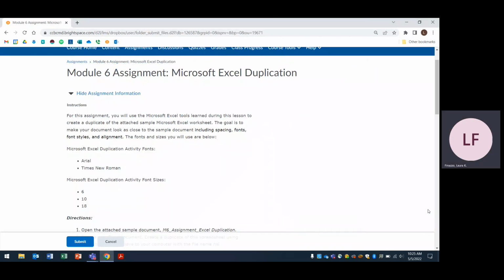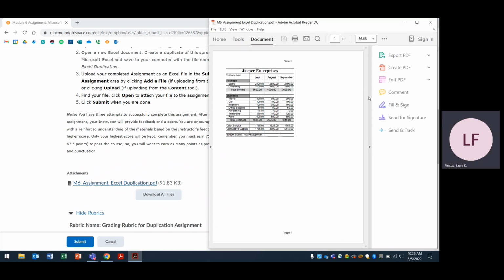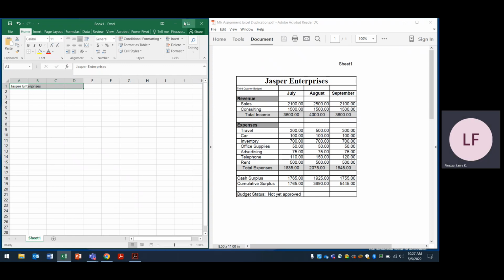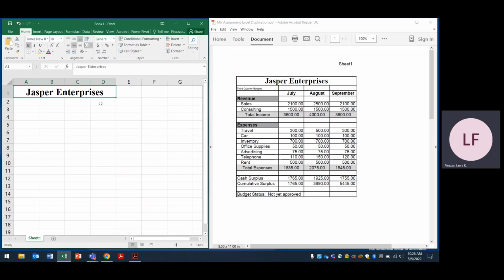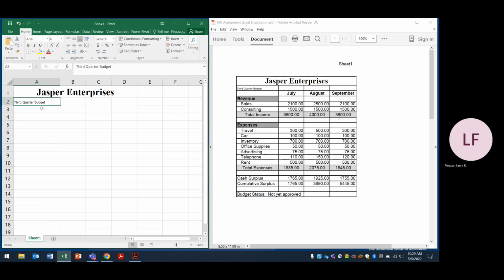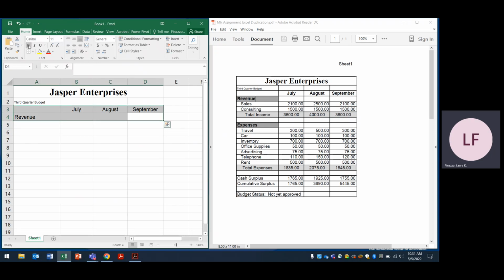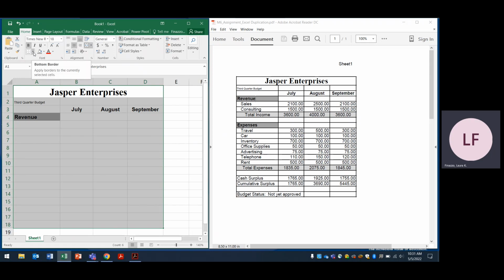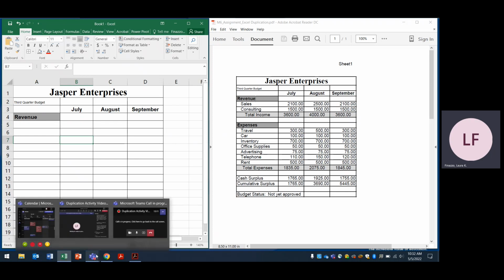Module 6 Microsoft Excel Duplication Activity Tutorial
This is a brief tutorial on how to complete the Basic Computer Skills Module 6 Microsoft Excel Duplication Activity assignment.